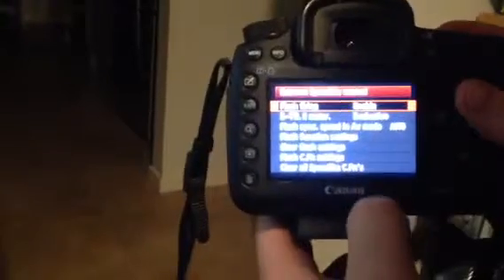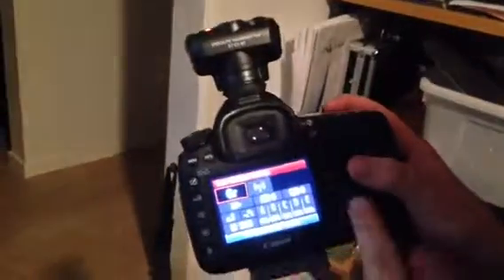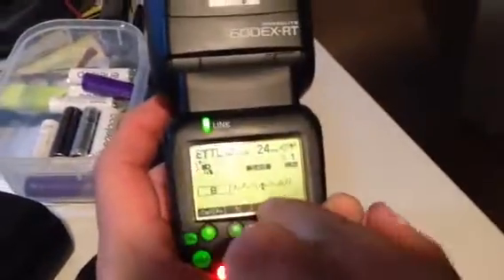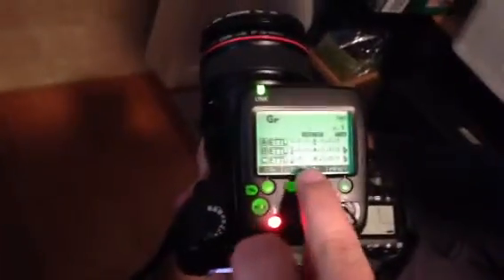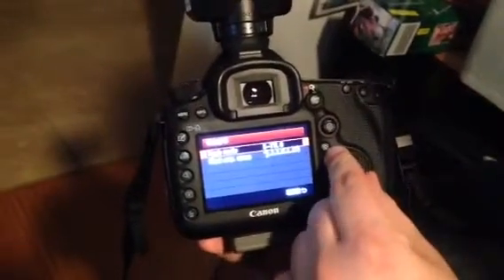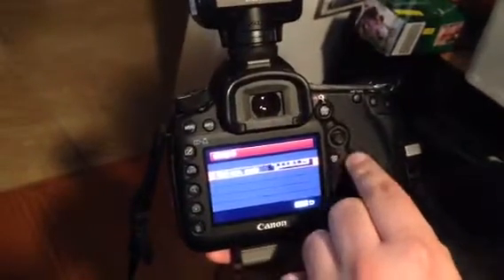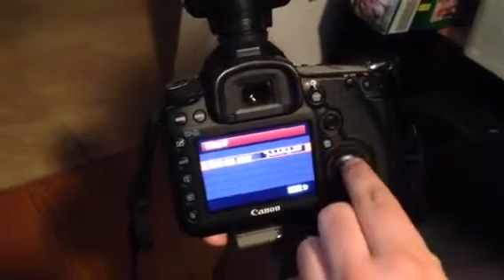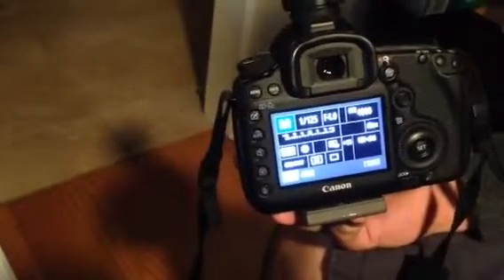canon flash to controller setup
connect 5d mk3 to multiple flashes